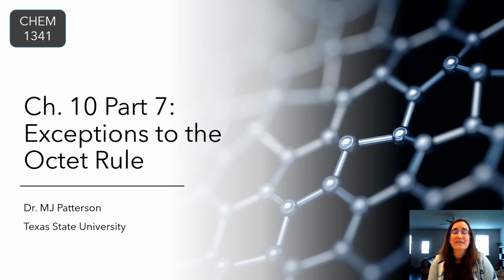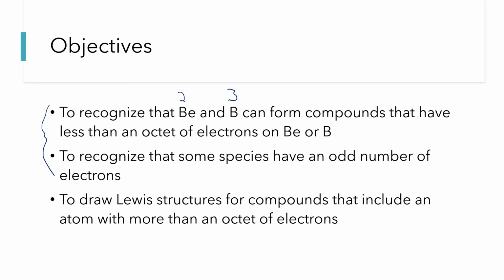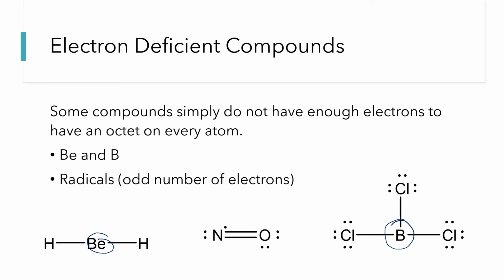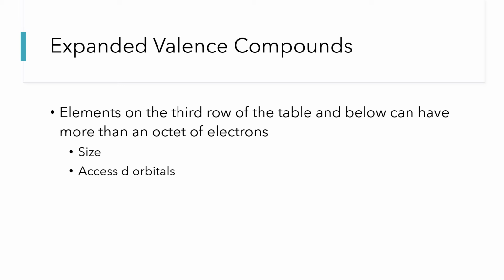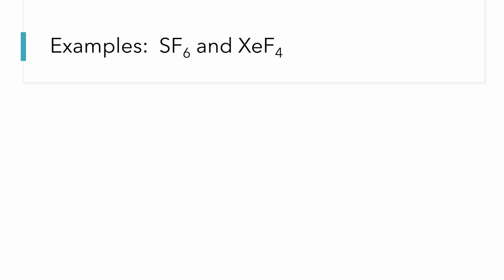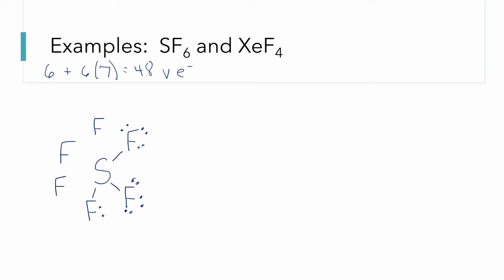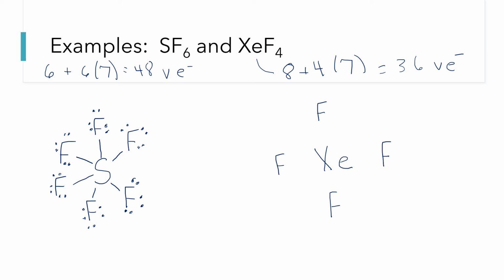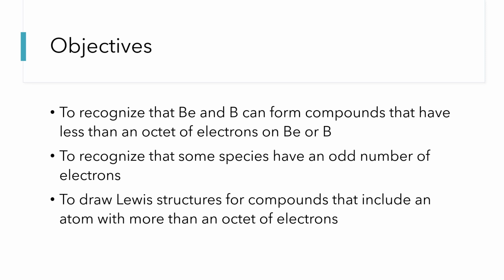CHEM 1341 Chapter 10 Pt 7